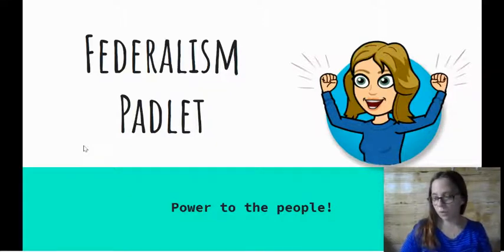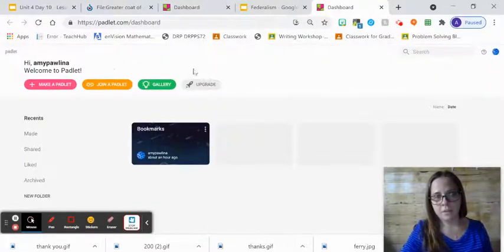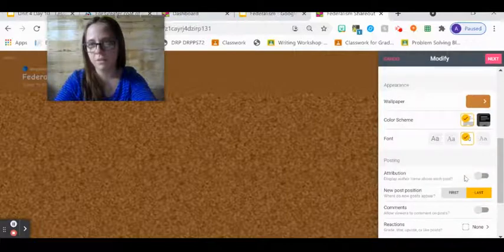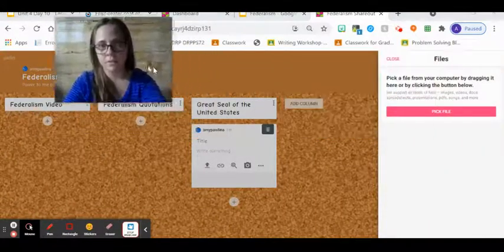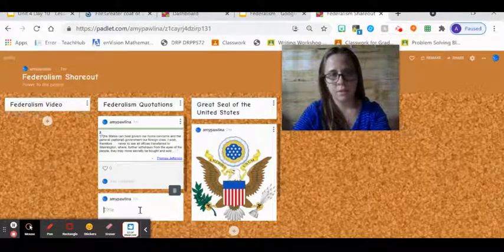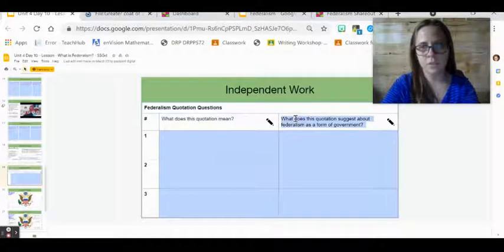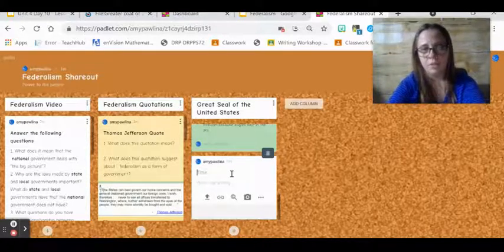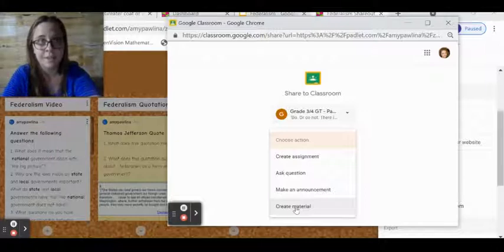Unit 4 Day 10 Federalism Padlet Creation SSG4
How to create a Padlet to support student discussion in the classroom for Passport to Social Studies Grade 4 Unit 4 Day 10 Mini Unit B.